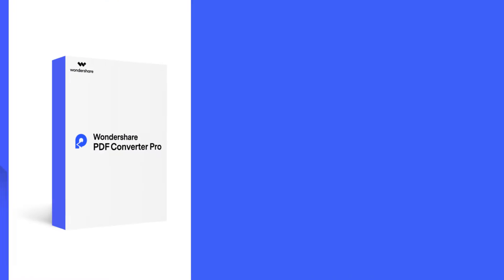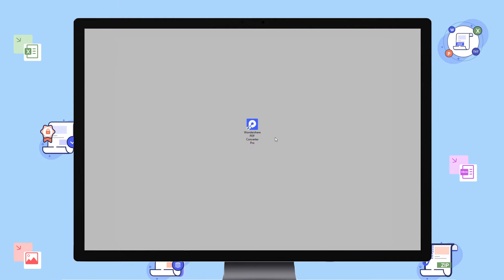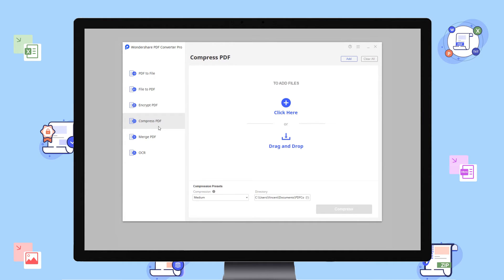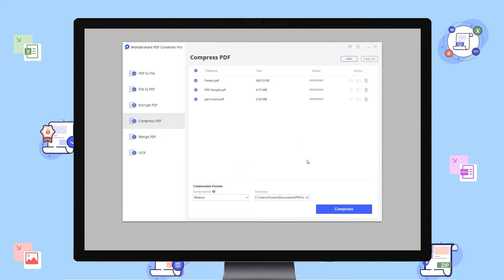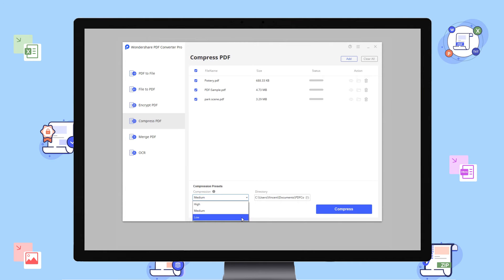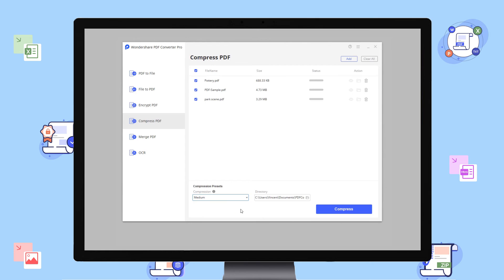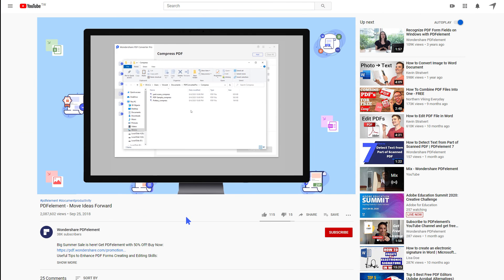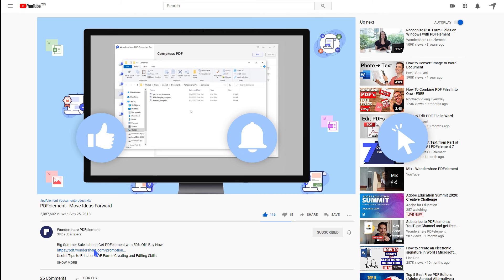How to Compress PDFs Using Wondershare PDF Converter Pro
Wondershare PDF Converter Pro supports convert PDFs into secure file formats, like image, Microsoft Office, etc. with high-quality and minimum effort.

At last, if you found this video helpful 🙌, please give us a thumb up 👍or leave a comment 💬 below!